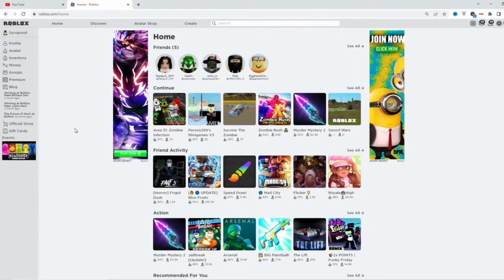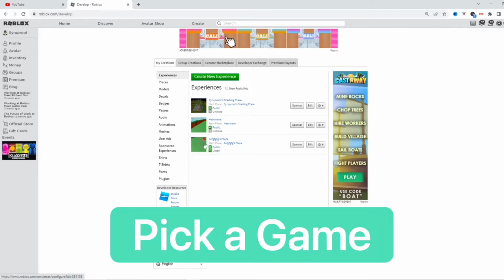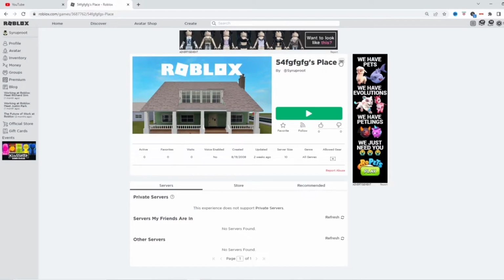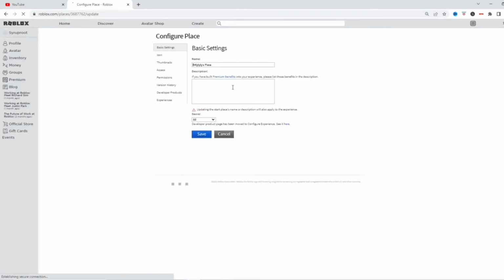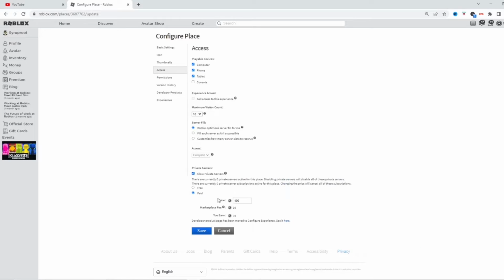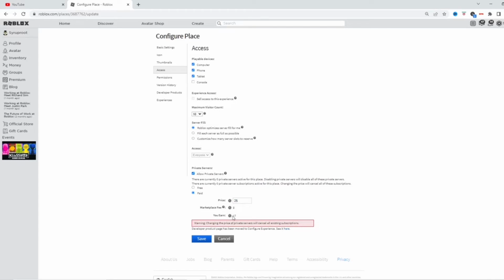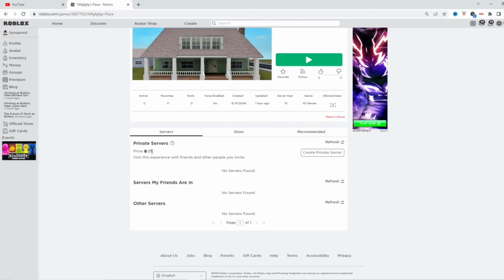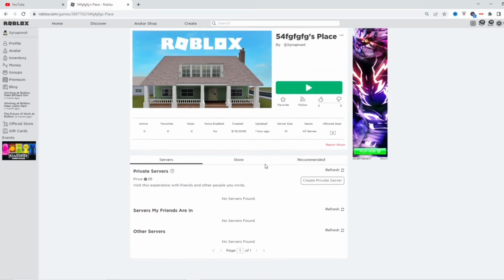How to Make Private Servers For Your Roblox Games! (2025)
In this video I teach you how to Enable Private/VIP Servers for your Roblox Games! This will help you make more Robux and get more active players. A lot of players will pay robux to make a private server on a game they like playing a lot and will have the server just for them and their friends to play on!
⭐Stuff I Use:
Connect w/ Me!:
⏰Timecodes:
0:00 Intro
0:10 Game Settings
0:29 Adding Private Servers
1:01 Making Private Servers
1:19 Outro
roblox, roblox tutorial, how to make private servers for your roblox games, how to enable private servers on roblox, roblox guide, how to make private servers on roblox games